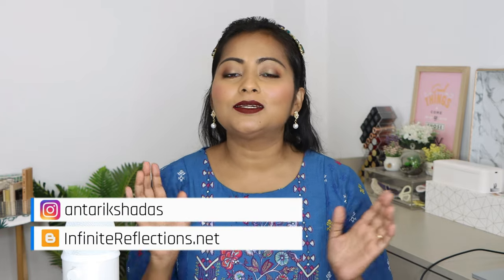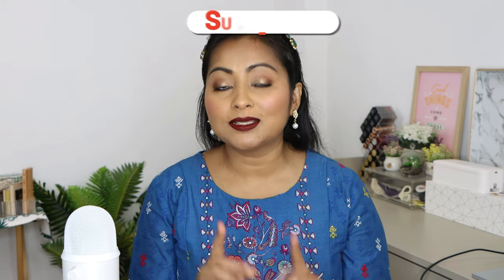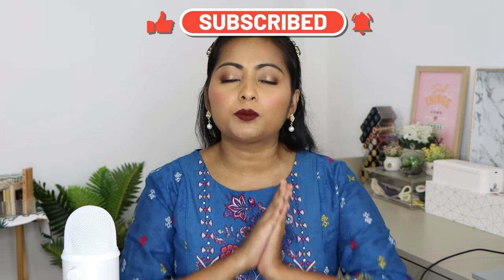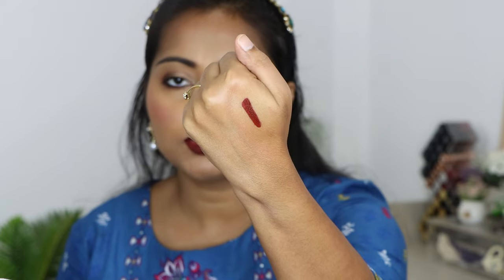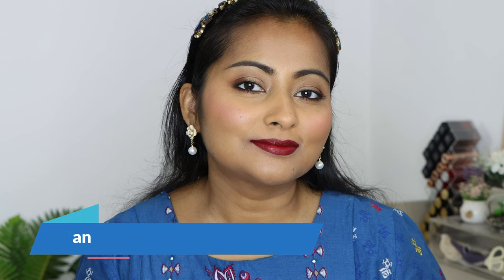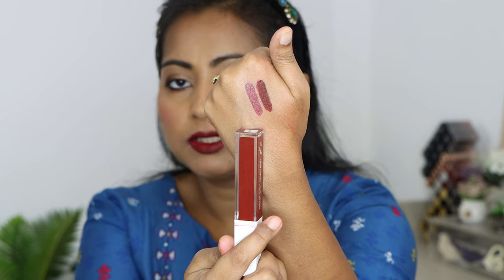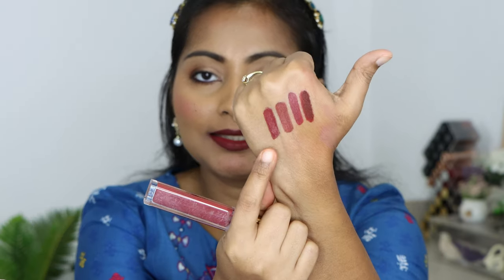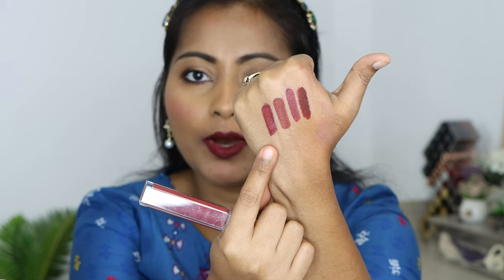Top 5 Wine Liquid Lipsticks | Indian Skin Tone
Lipsticks Mentioned:
1. Ofra Liquid Lipstick - Havana Nights, Milan
2. Sephora Cream Lip Stain 42
3. Milani Amore Satin Matte Lip Creme "Elegant"
4. Maybelline Super Stay Matte Ink - Voyager

XOXO
Antariksha